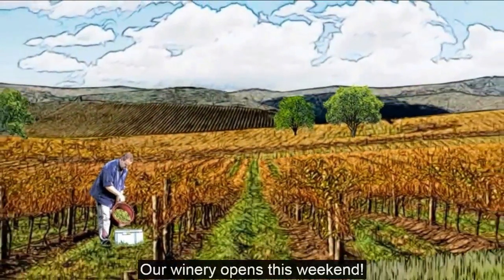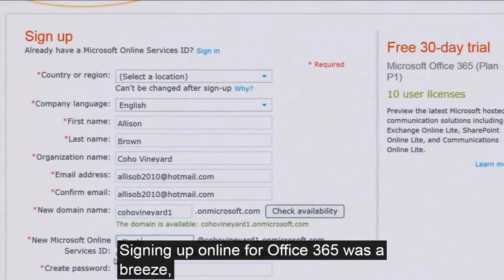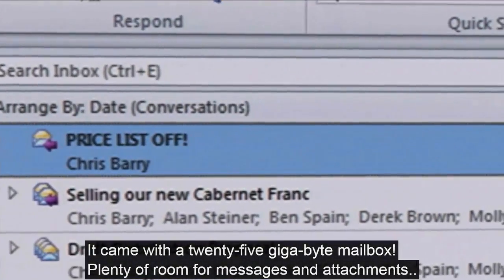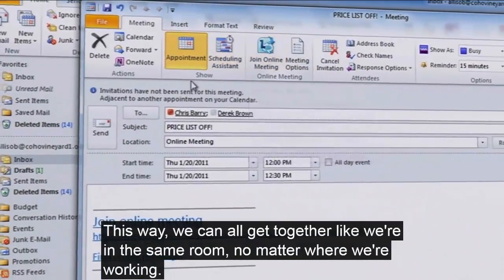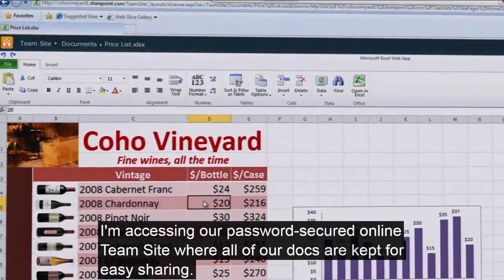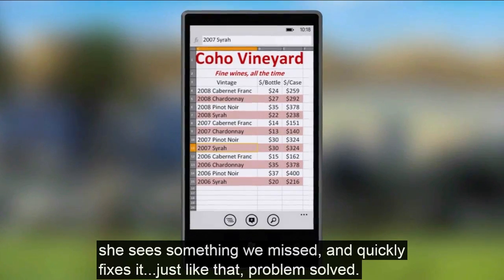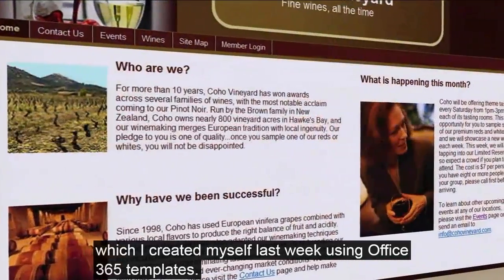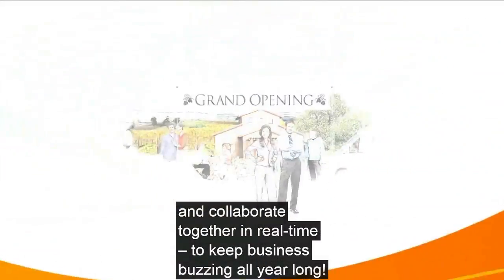Office 365 Intro